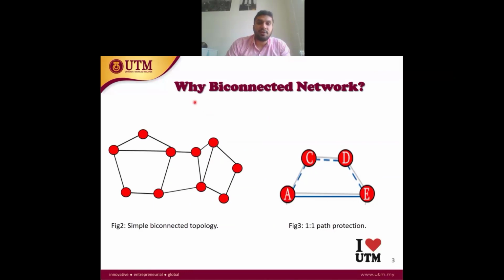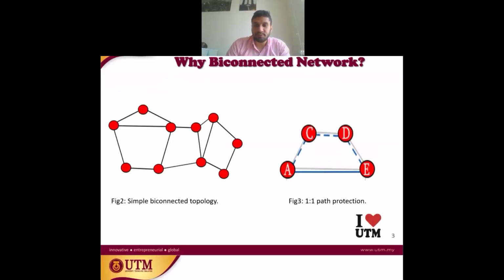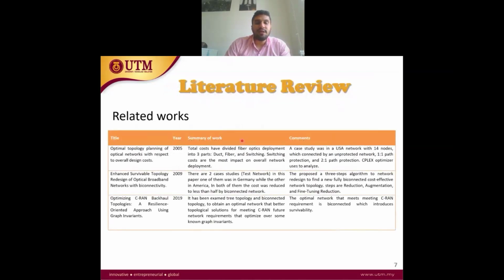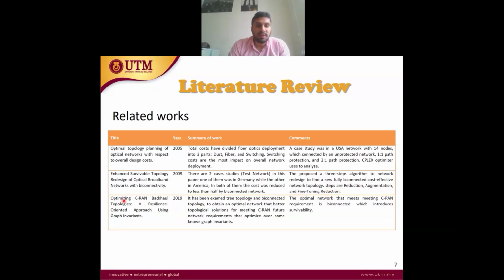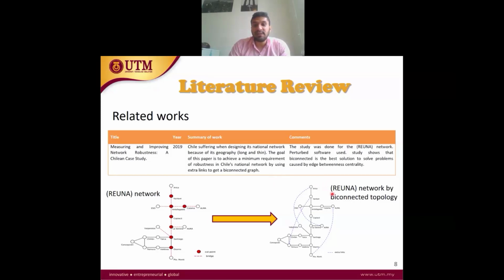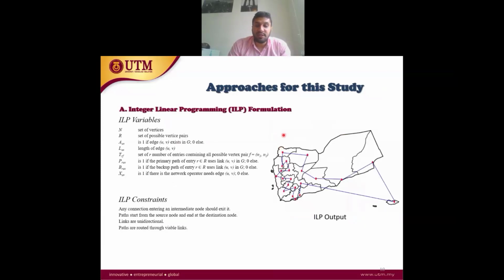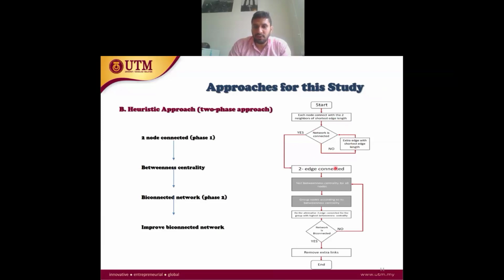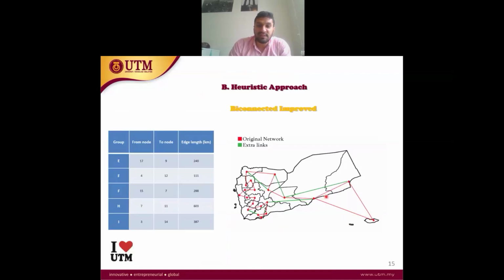ICCEE 2021, Session A, Paper ID 21306